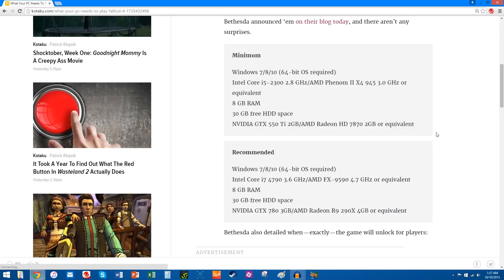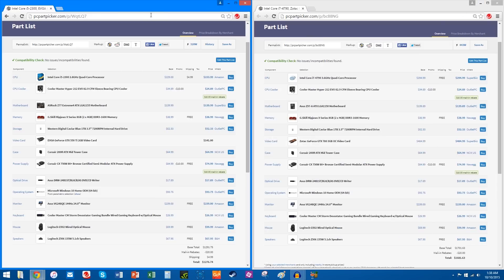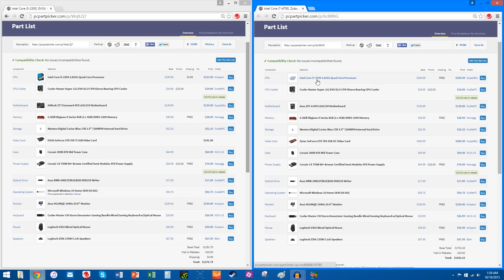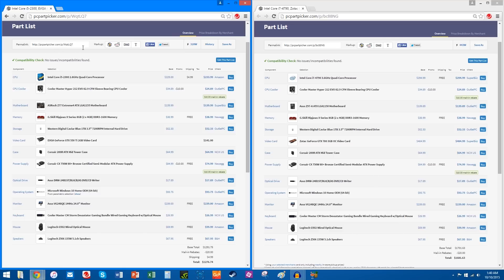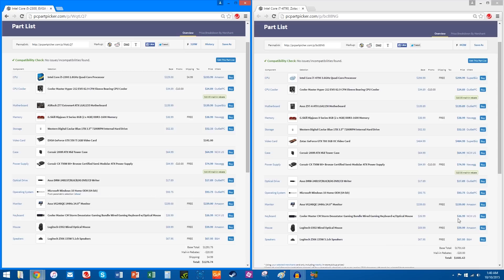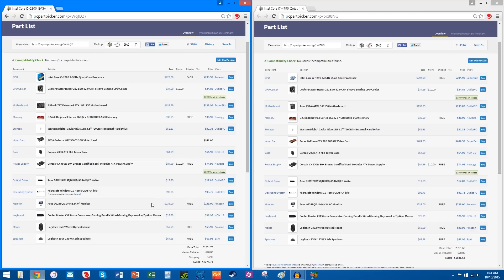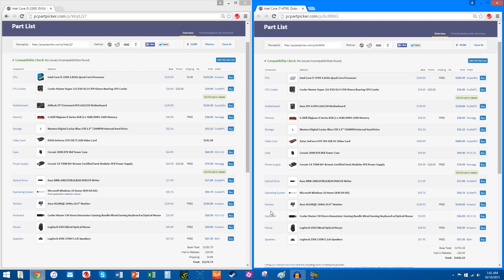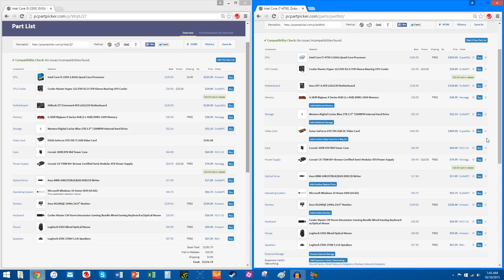FALLOUT 4 PC Specs & Build Examples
Here are some examples of PC builds that you can buy for minimum & recommended Fallout 4